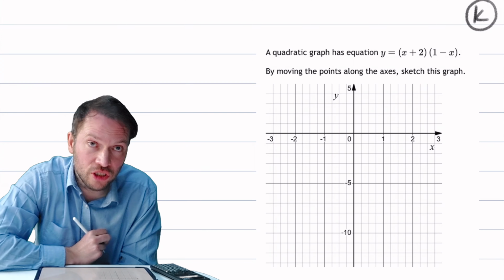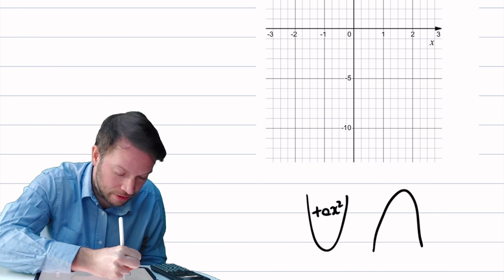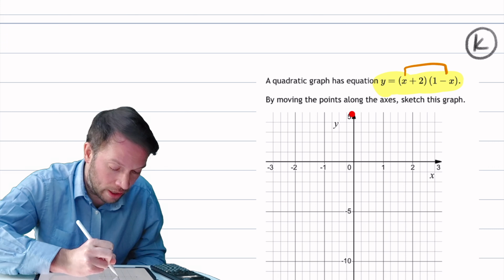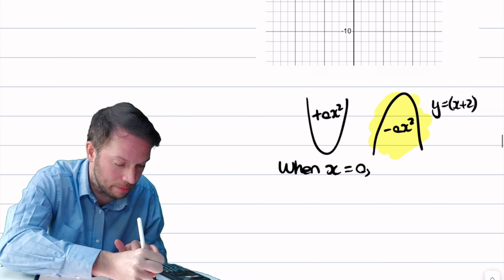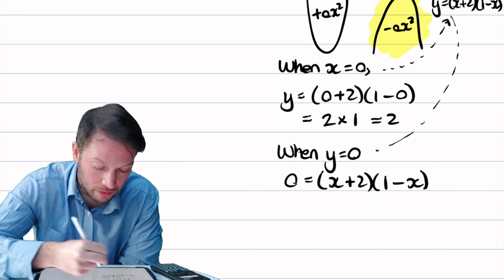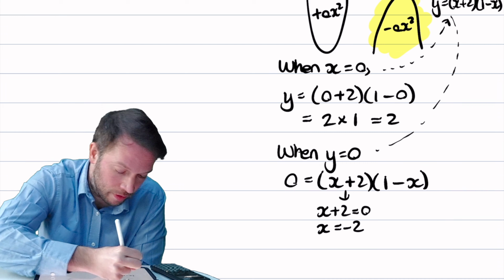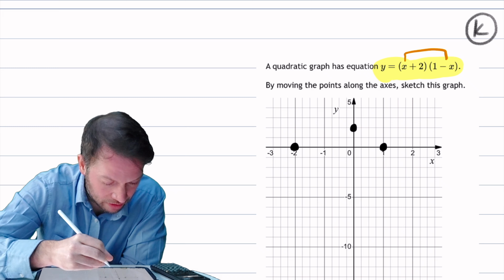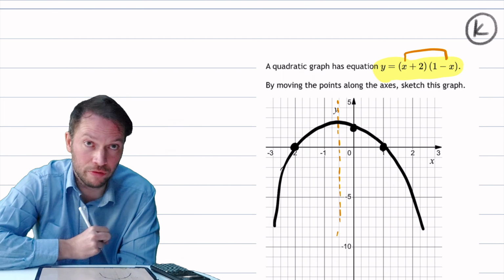Sketch a quadratic graph in the form y=-x^2+bx+c, including its intercepts only (368l)